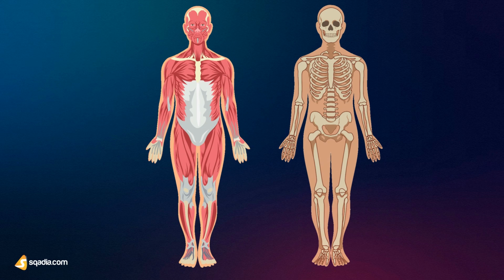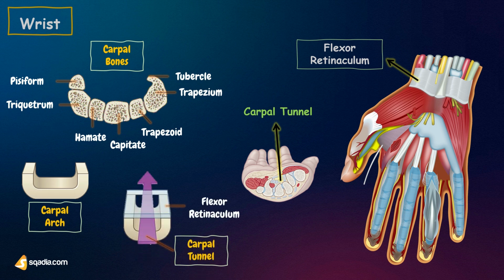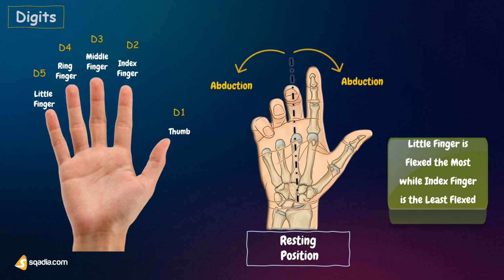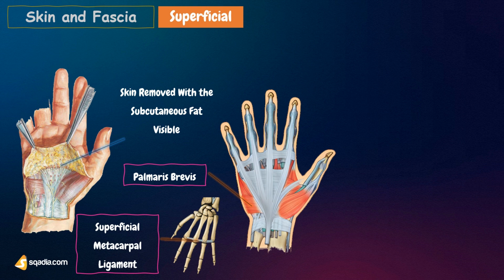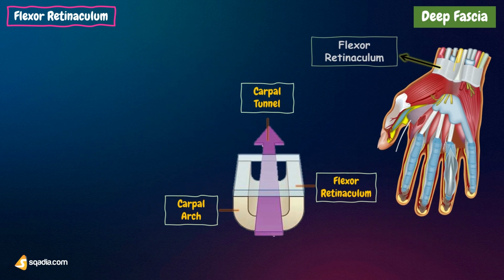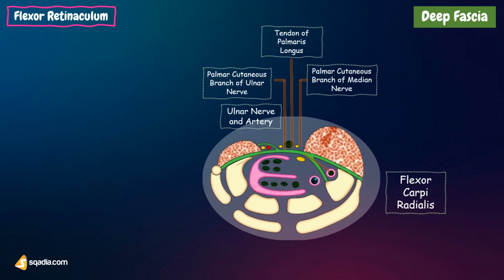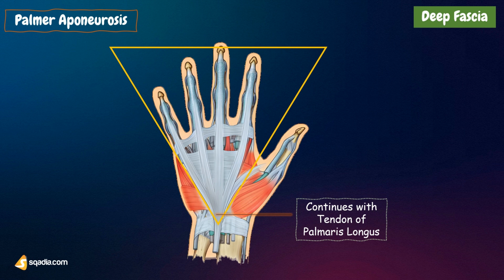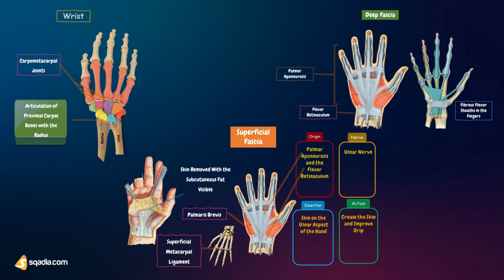Upper Limb | Wrist and Fascia | Hand and Wrist Bones | Anatomy for Medical Students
The upper limb is divided into regions. So far, we have covered a number of lectures on upper limb anatomy that you can easily access here at sqadia.com. The topic of discussion in the lecture is the Hand and Wrist.

A number of complex joints make up the hand, which is at the extremity of the upper limb and is used for manipulating, gripping, and grasping. These actions are made possible by the thumb's opposing motion.

In this anatomy video, we will go through the details of the intrinsic muscles of the hand.

We will also talk about
🟡 Wrist
🟡 Superficial and Deep Fascia of the Hand
🟡 Intrinsic Muscles of the Hand

▬ 📃 Upper Limb: Hand and Wrist ▬▬▬▬▬▬▬▬▬▬
A total of 27 bones make up the hand anatomy and wrist joint. These bones may roll, slide, and rotate to explore and control the surroundings and things. The hand is regarded as the most dexterous portion of the body because of this.

The palmar or volar surface of the hand is located on its anterior side. The dorsal surface is the posterior aspect. The thumb (Pollux) is digit one for identifying the individual digits, with the other numerals coming in order from lateral to medial.

The Muscles of the hand are divided into extrinsic and Intrinsic muscles of the hand.

▬ 📜 Wrist and Fascia ▬▬▬▬▬▬▬▬▬▬
The Wrist is made up of Carpal Bones. They are an essential part of the hand anatomy. The carpal bones are arranged in:

👉 Proximal Row
These four bones are - The Pisiform, Triquetrum, Lunate, and Scaphoid.

👉 Distal Row
These four bones are - The Hamate, Capitate, Trapezoid, and Trapezium on the lower side of the hand.

The stability of the wrist is dependent on ligaments. Just along the distal row of the carpal bones, we have the part of the hand known as the metacarpus.

👉 Five metacarpals
They are named from the lateral side, the thumb being the metacarpal 1 and then moving medially to the index, middle, ring, and little finger. These five bones make joints with the carpal bones known as the Metacarpophalangeal joints.

The hand anatomy is divided up into 11 compartments:
🔵 Four dorsal interossei compartment
🔵 Three volar interossei compartment
🔵 Adductor compartment
🔵 Thenar compartment
🔵 Hypothenar compartment
🔵 Central compartment

The fascia of the hand is divided into Superficial and Deep Fascia.

👉 Superficial Fascia
It mainly comprises a muscle known as the Palmaris Brevis.

👉 Deep Fascia
Structures like the flexor retinaculum, palmer aponeurosis, and flexor sheaths of the fingers are part of the Deep fascia of the hand.

All three structures are explained in great detail in the lecture.

The muscles that originate and insert into the anatomical structure of the hand are called the intrinsic muscles. On the other hand, the muscles that originate from the forearm or the arm but insert into the anatomical structures of the hand are called the extrinsic muscles. In this video we have discussed the intrinsic muscles of hand anatomy only, the extrinsic muscles have already been discussed in our lecture “Upper Limb: Forearm”

The intrinsic muscles of the hand are enlisted here:
🔴 Thenar muscles
🔴 Hypothenar muscles
🔴 Lumbrical muscles.
🔴 Palmer and Dorsal interossei
🔴 Palmaris brevis
🔴 Adductor pollicis

The origin, insertion, and action of these muscles are discussed in the third section of our lecture. Watch it to learn about these muscles in detail.